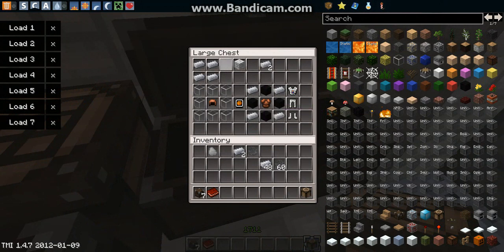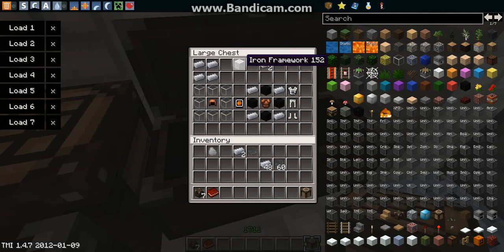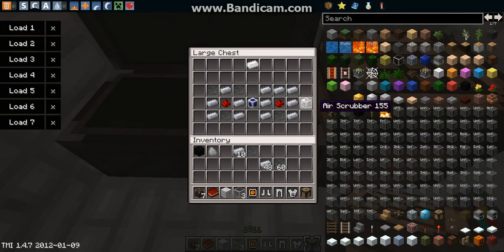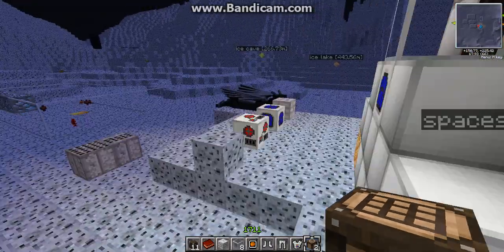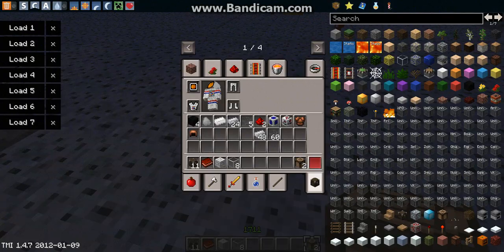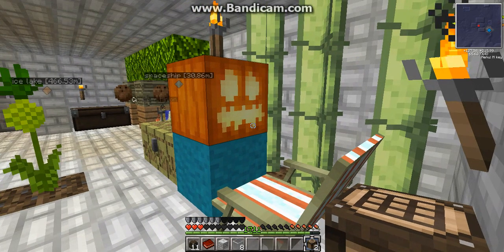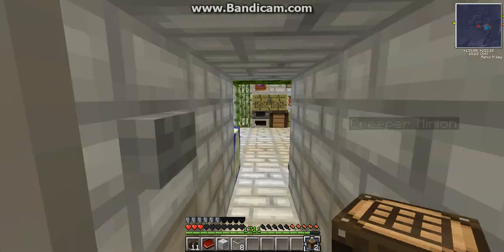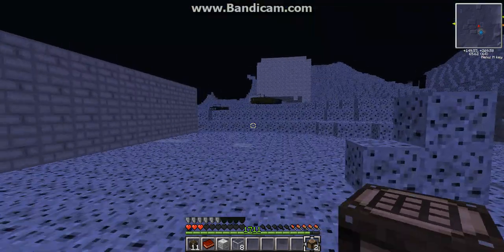1.4.7COCOACRAFT!!! MOD showcase, hot cocoa, coffee, cocoa wood/tree, and more in MINECRAFT!!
this mod adds more uses for cocoa beans, and a new tree/new wood, coffee/coffee plant.